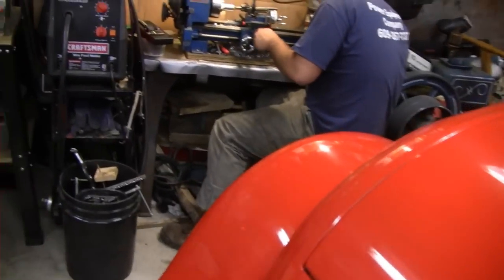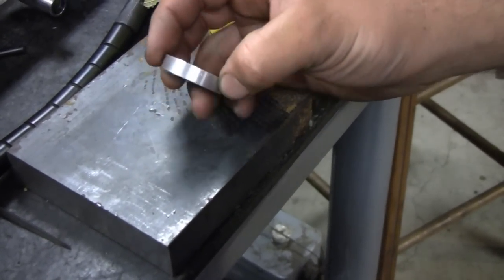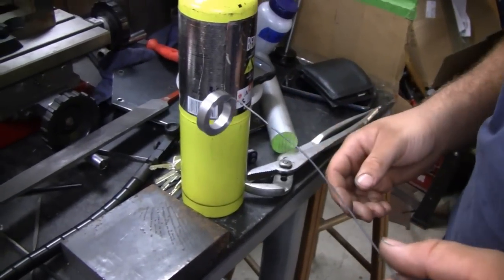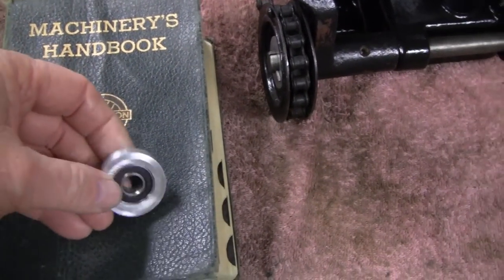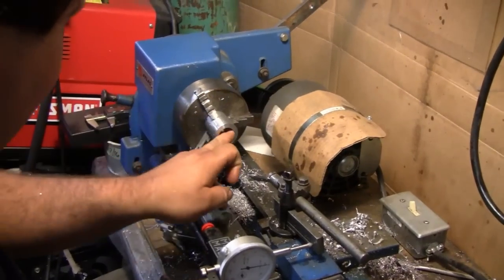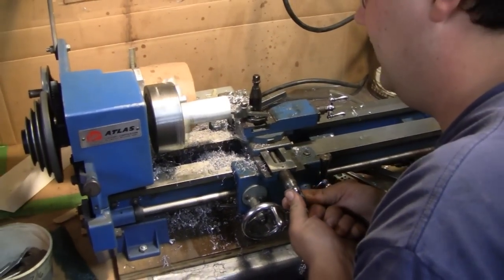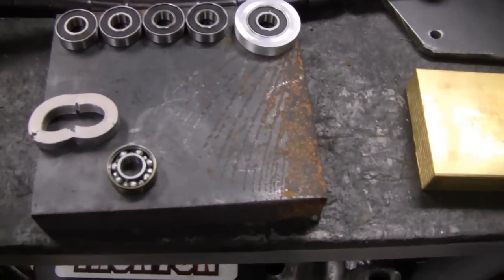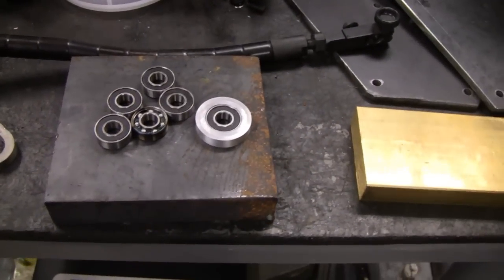HOMEMADE RADIAL BRIGGS ENGINE (part 24)